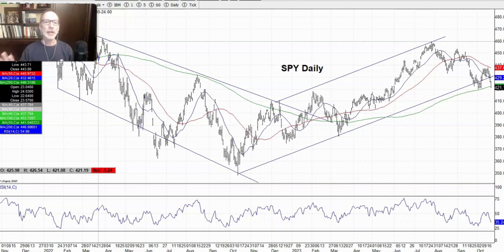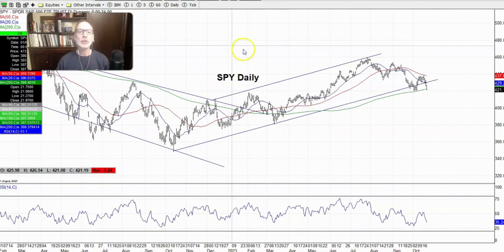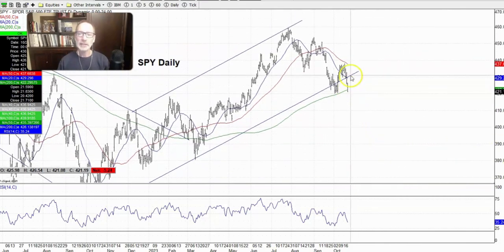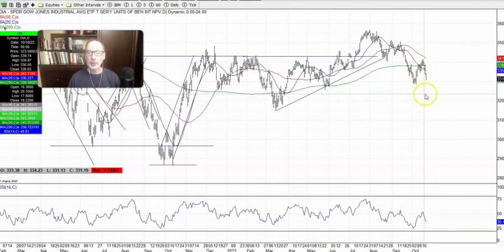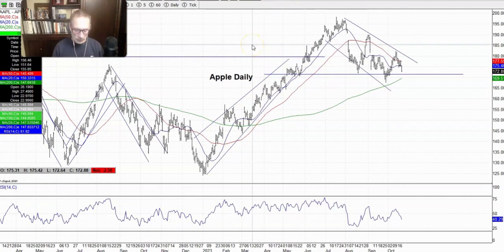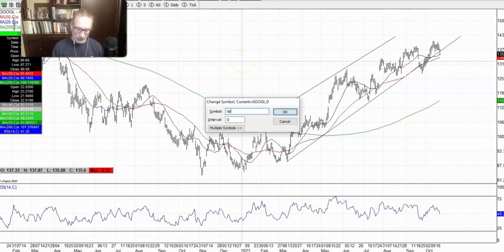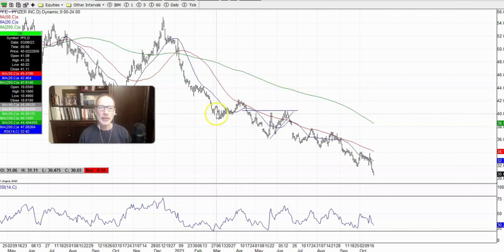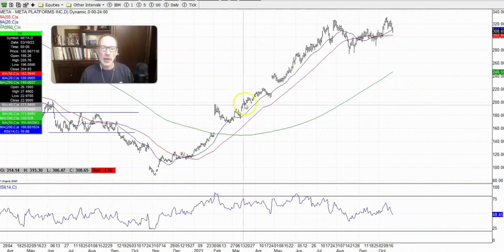Improve Your Trading Results - How To Read Stock Charts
That's what I focus on so I can pick better trades.

If you're a beginner (or a veteran) and looking for a guide on how to read stock charts to help improve your trading results, then you'll want to watch this video.

I'm a technical analysis guy (versus fundamental analysis) - which means I watch the stock charts to help gauge where a stock might move next.

In the video, I analyze the stock charts to comment on the general stock market (S&P 500) and individual stocks to see what may be coming up in the near future.

If you're a stock and/or an options trader, then it's super important to know why you're taking the trade.  And the biggest reason is usually because the stock is moving in a certain direction.

How do you figure that out?  By using stock charts!

7 Chart Patterns That Consistently Make Money (Amazon)